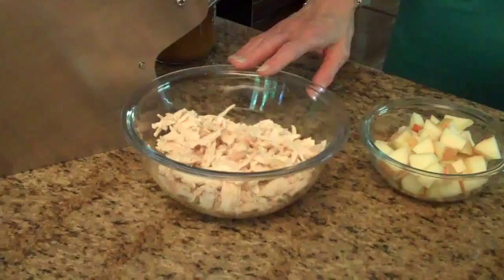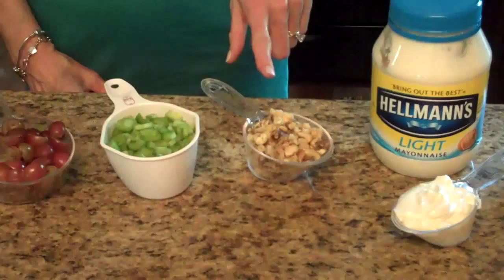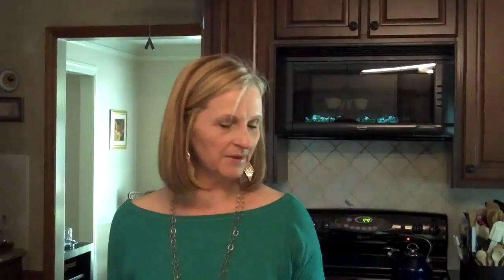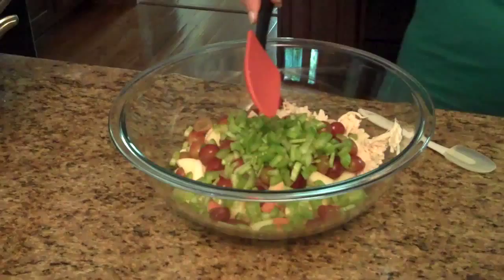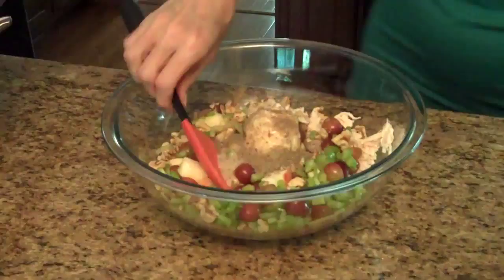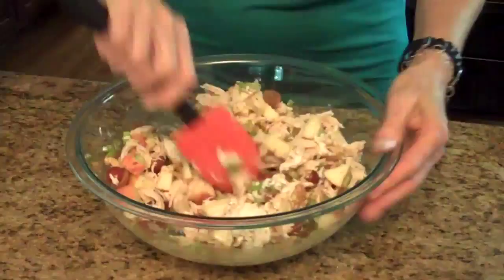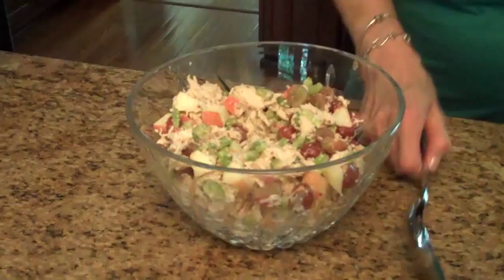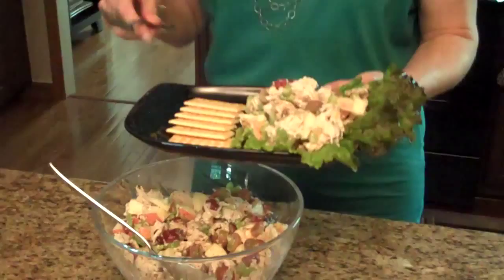Waldorf Chicken Salad - Lynn's Recipes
A great chicken salad with fruit that is good for a lunch or light dinner.  Especially good in summer for a cold dinner.  Serve with crackers, if desired.

3 cups chopped, chicken (I used a rotisserie chicken)
½ cup chopped, toasted walnuts
1 cup red seedless grapes, halved
1 large Gala apple, diced
1 cup celery, diced
¼ cup mayonnaise (I used light mayonnaise)
¼ cup Honey Mustard dressing (I used Newman's Lite Honey Mustard)

Mix all ingredients together in a bowl.  Serve over lettuce and with crackers, if desired.